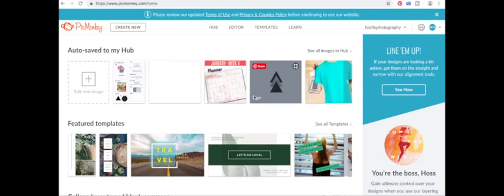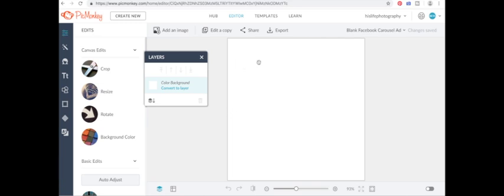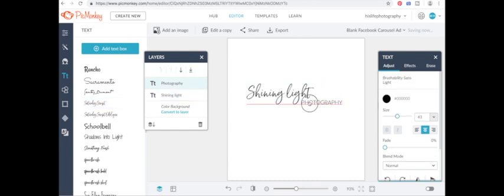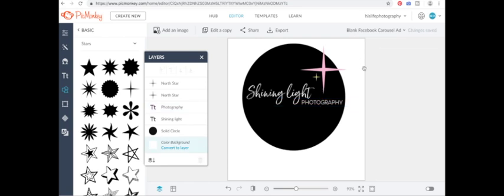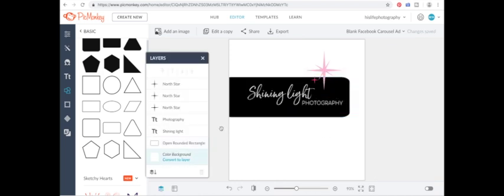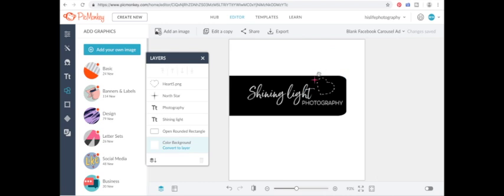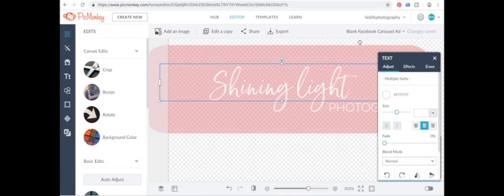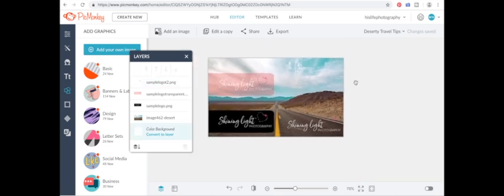Designing a Logo in Picmonkey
🎁🍁🌲 HOLIDAY SCHEDULE

🌻 BLANK THINGS TO PUT CRICUT STUFF ON & More!

✂️ SHOP BLITSY FOR FUN CRAFT SUPPLIES

🎞 VIDEO SCHEDULE: 🎞

🦋MONDAYS - CRICUT Tutorials
Everything from Kids, teen, moms, sister, wives, brothers, we are making things for everyone.

💋Tuesdays - 1 Tuesday a month there will be a CRICUT MYSTERY BOX!

🌟Wednesdays - WALT DISNEY WEDNESDAY
A fun Disney themed tutorial for cheap ways to enjoy Disneyland, Disneyworld, or a Disney cruise.

🐼 👑 Fridays: Fun and Free fridays, or Financial Fridays, we will have videos going over budgets, dreaming or anyrthing fun I come up with.

⭐️ LIVE VIDEOS - AS often as I can!!! ON any topic! :)